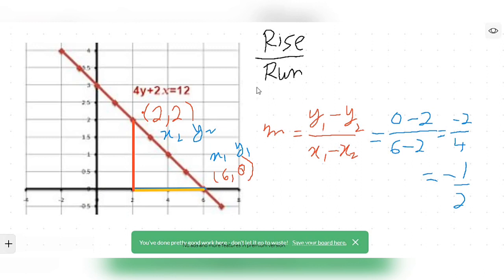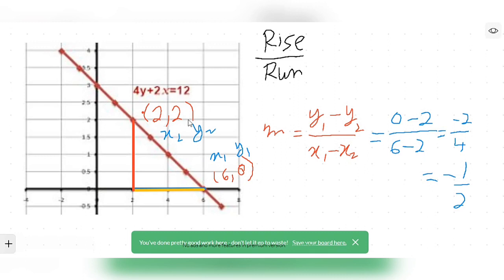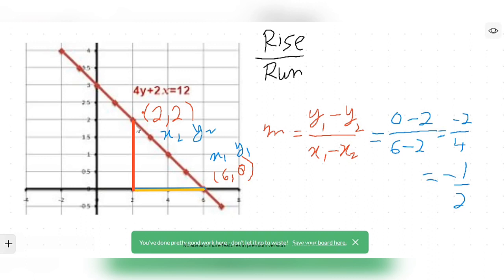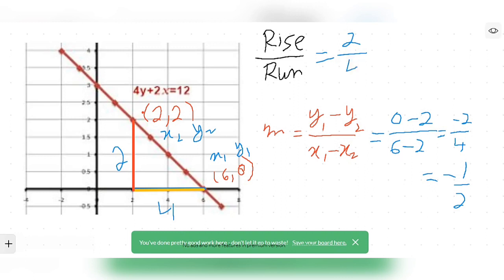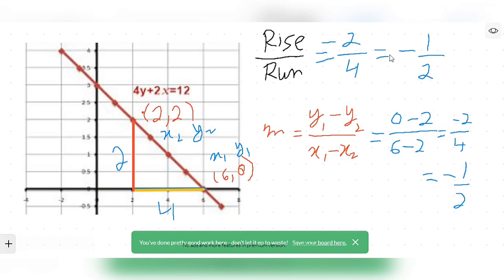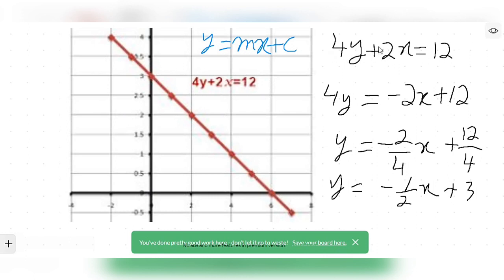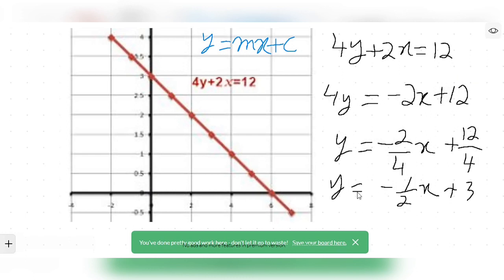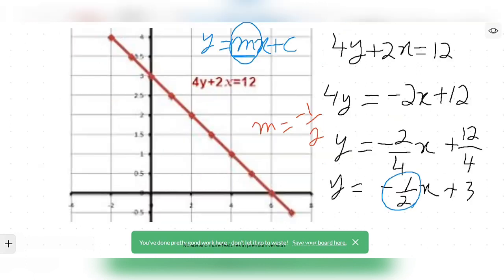Finding Gradient (Slope) of Line from 3 Methods